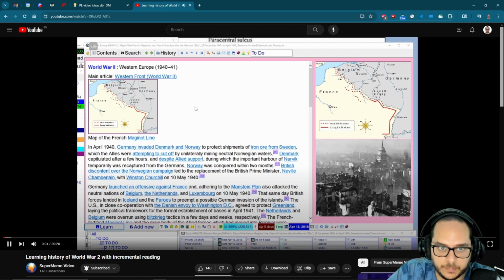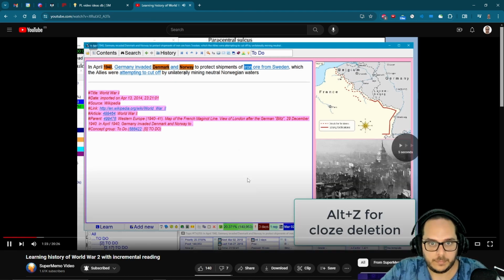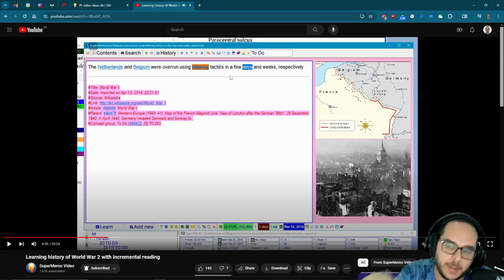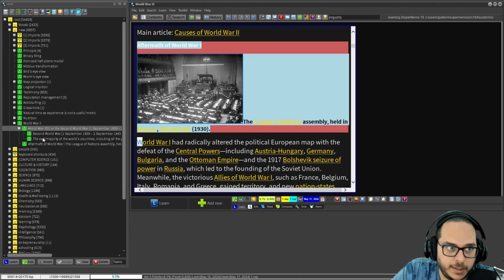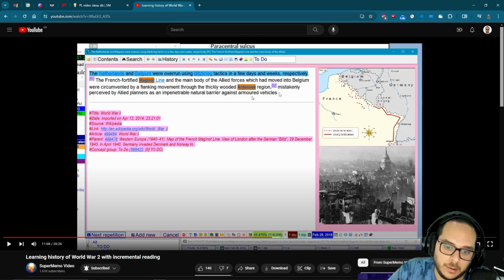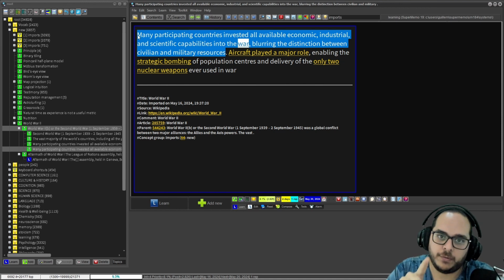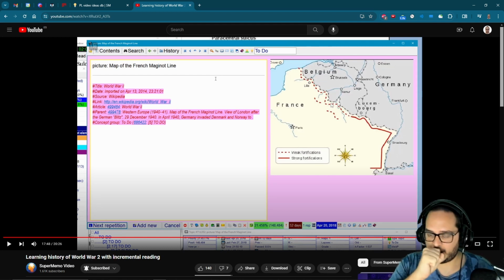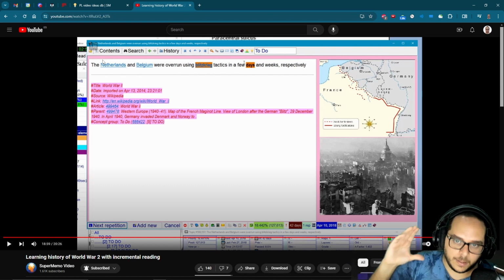Beginner Friendly Version of "Learning History of World War 2 with Incremental Reading"